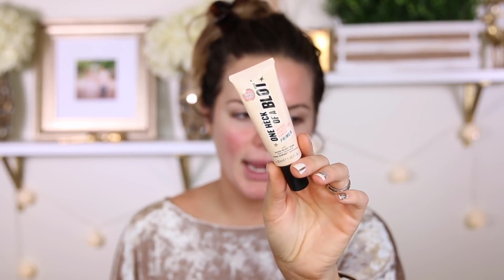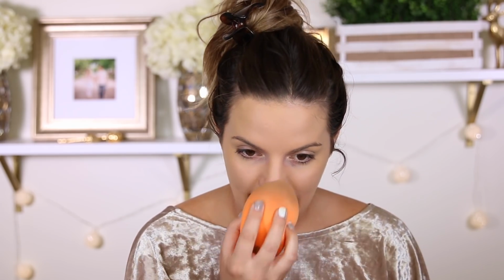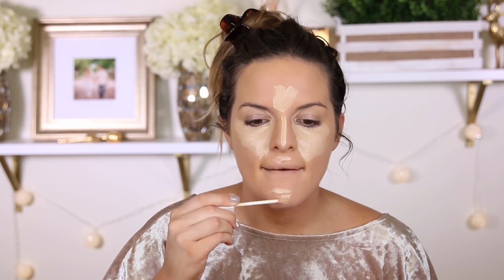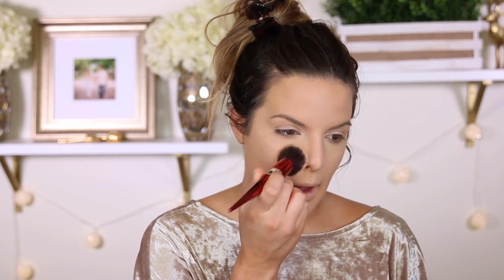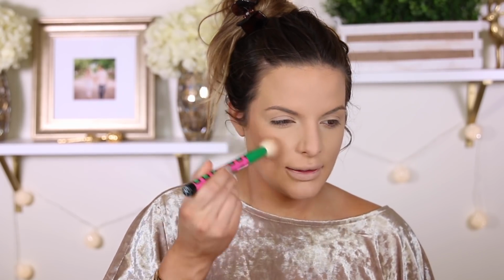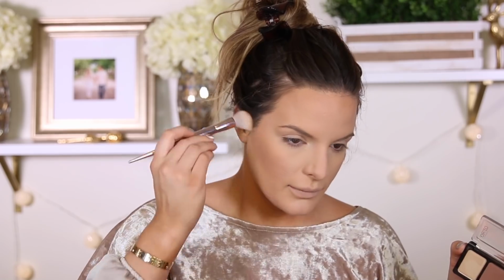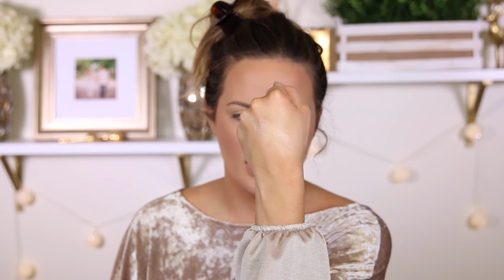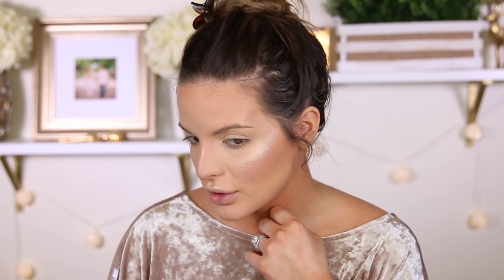CURRENT FULL COVERAGE / DRUGSTORE FOUNDATION ROUTINE | Casey Holmes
Instagram, Facebook, Snapchat: RosieDazeBtq

Foxy Locks hair extensions in honey spice ombre - Use “foxycasey” for a discount

Products Mentioned:
Soap & Glory One Heck of A Blot Primer - 1oz

L.A. Girl Pro Coverage Liquid Foundation

L.A. Girl Pro Setting Powder

Catrice - Prime And Fine Professional Contouring Palette - 010 Ashy Radiance

COVERGIRL 4 Pack - CoverGirl truBlend Bronzer, Medium Bronze [200] 0.1 oz

L.A. Girl Strobe Lite Strobing Powder